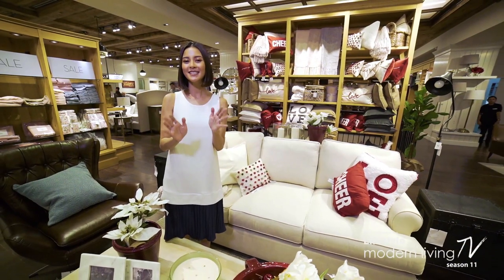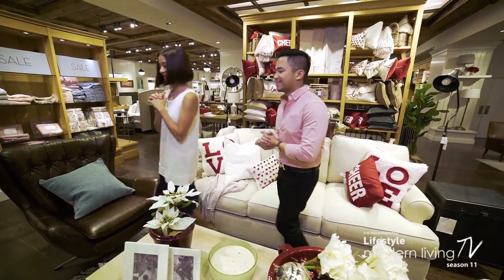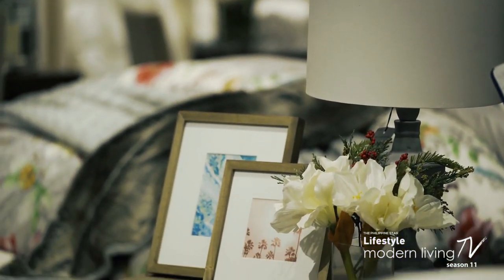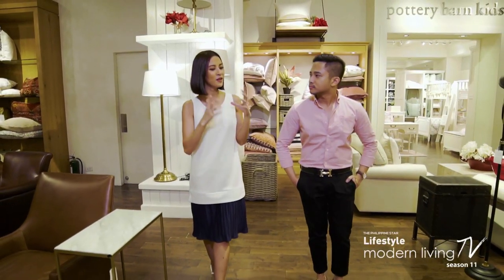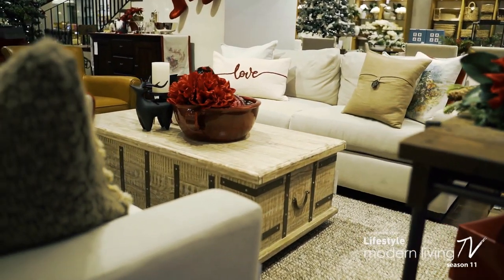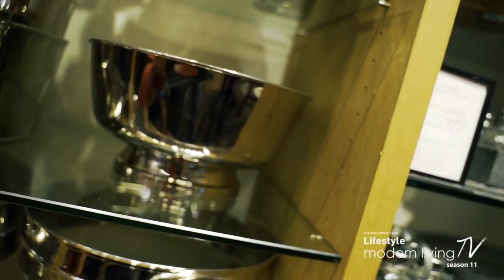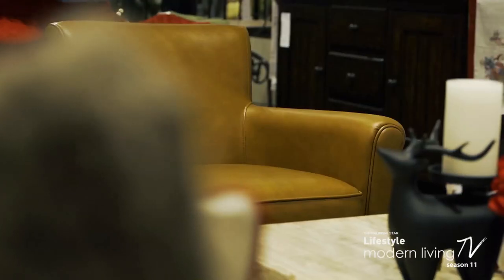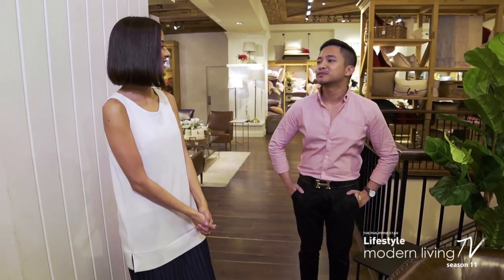Happy home holidays with Pottery Barn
Enjoy the spirit of Christmas in your home with Pottery Barn's holiday collection that lasts all year long.